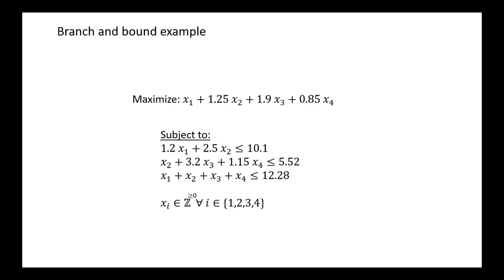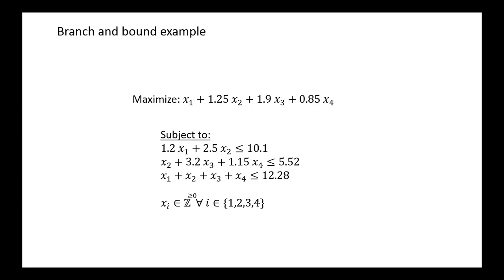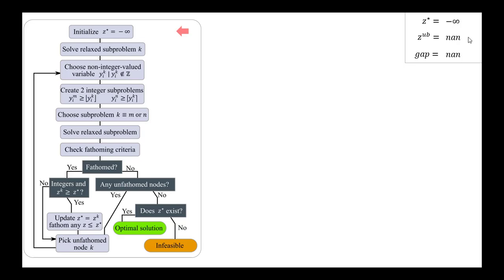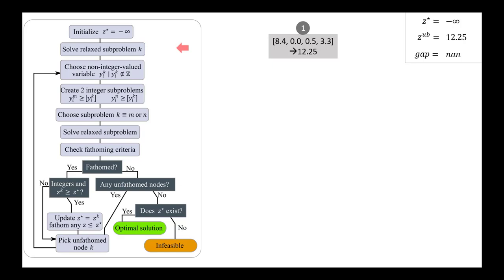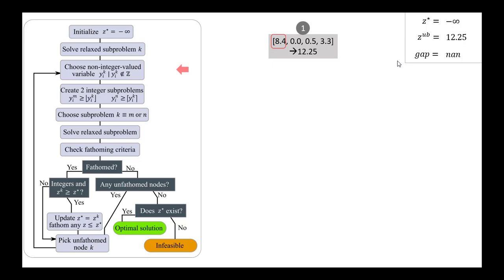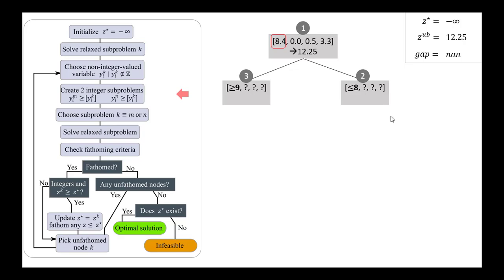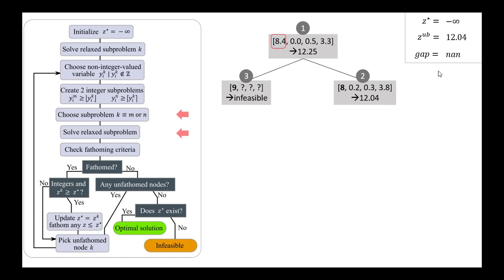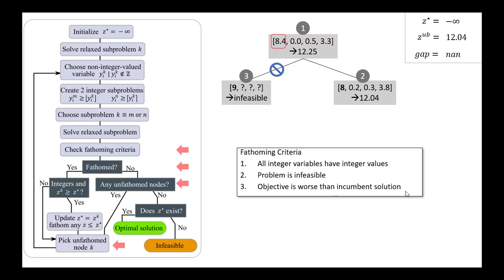6.2: Integer programming overview - branch & bound example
A simple example is solved using the branch and bound technique. This video walks through the first steps of the branch and bound algorithm as applied to a simple 4-dimensional problem.